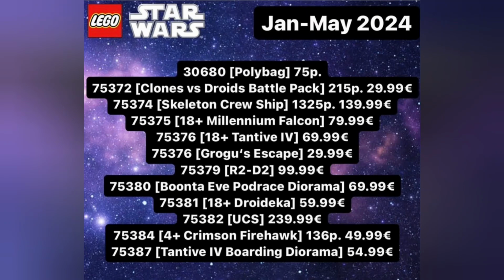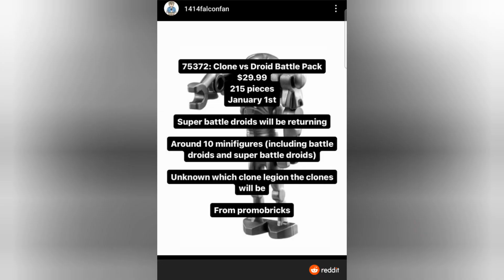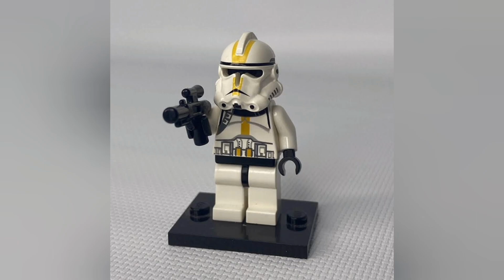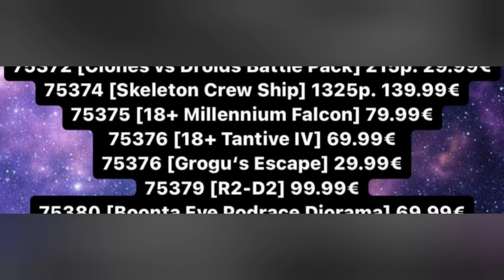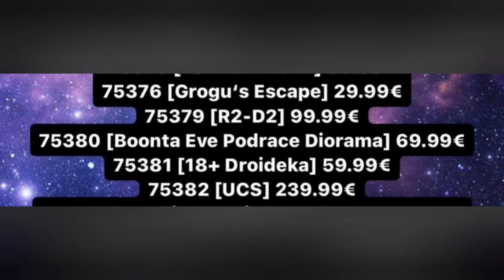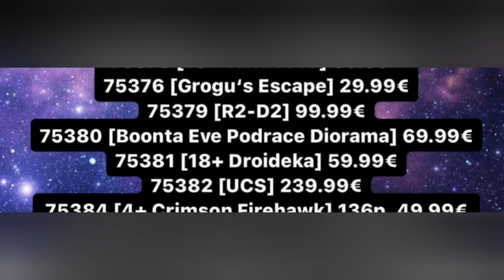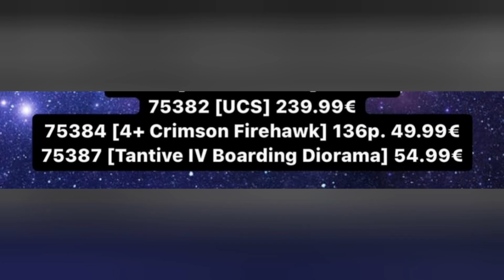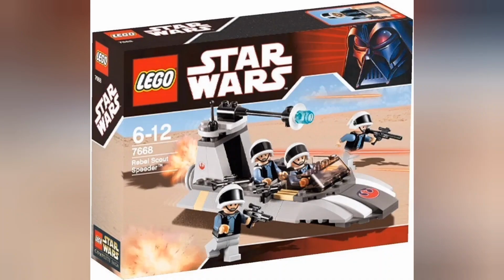2024 LEGO Star Wars Set Leaks!!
Set Leaks of the LEGO Star Wars sets for 2024 have been leaked and they sound awesome. Lots of stuff to be excited for and in this video I speculate on what these sets might be/look like and my thoughts on them.